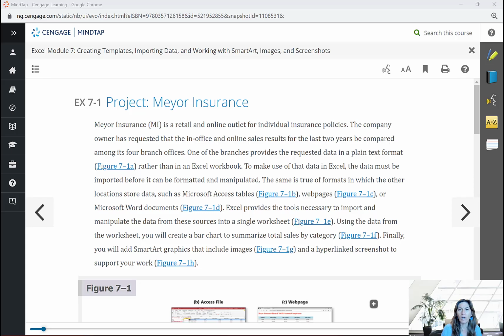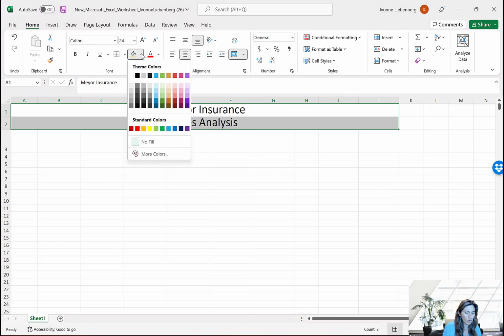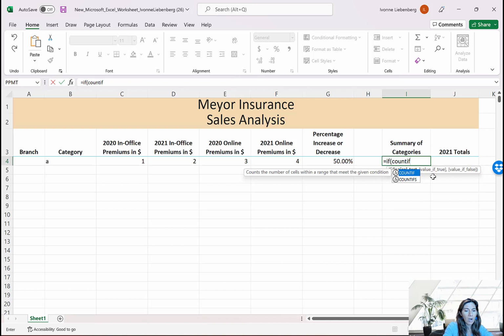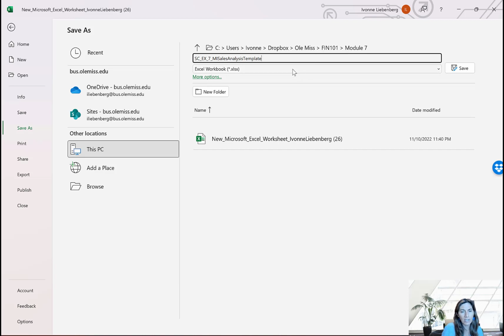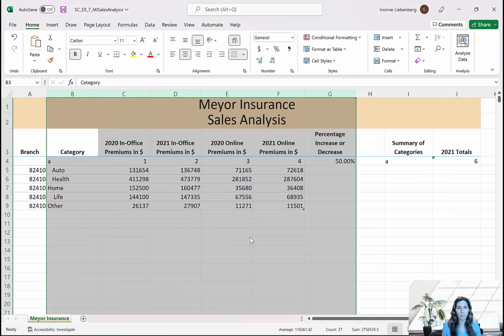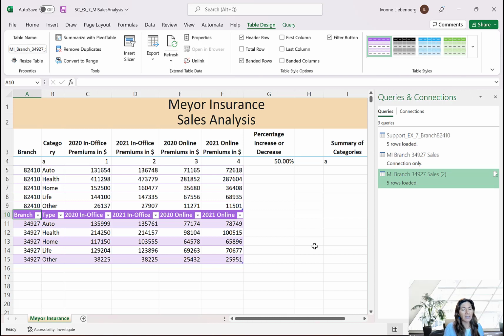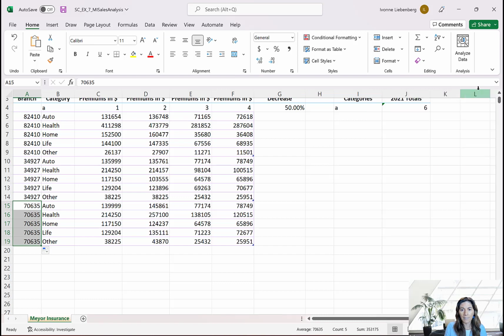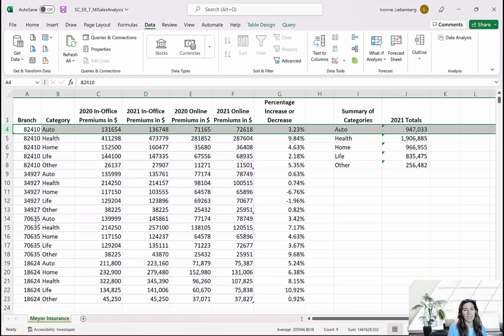FIN101 Liebenberg - Module 7 - Textbook Project Video Tutorial Part 1